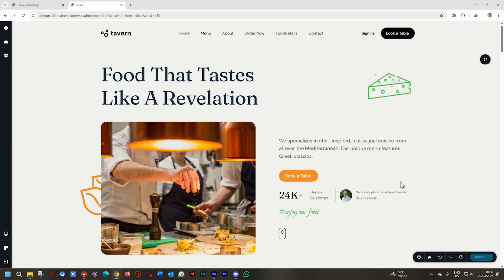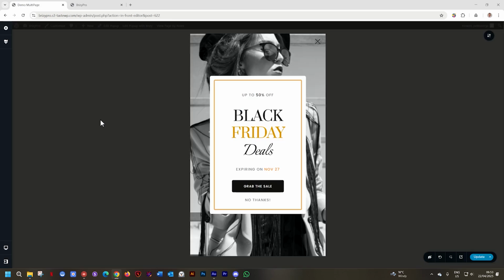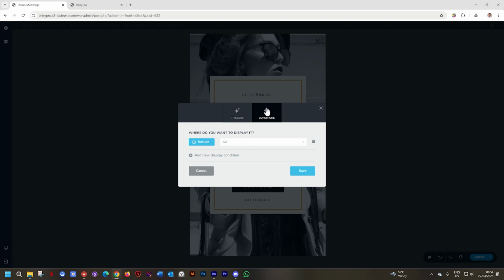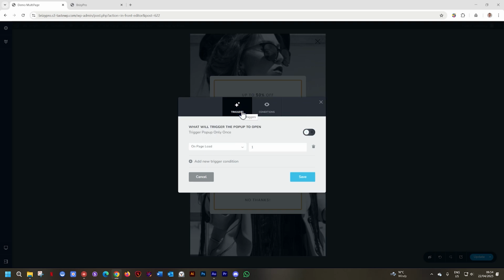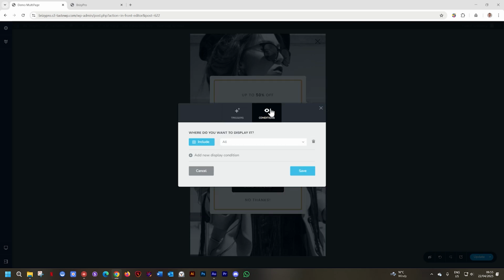Lesson 8: Introduction to Popup Conditions | Automatic Pop-ups, WordPress & Brizy Cloud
Unlock the full potential of Brizy Pop-up Builder with this in-depth course! Master various WordPress and Brizy Cloud conditions and triggers, including hidden gems. Learn to create automatic popups with ease, boosting conversions and user engagement. Discover the secrets to crafting targeted, high-impact pop-ups that drive results.

Welcome to the Brizy Academy. This course focuses on triggers and conditions for automatic pop-ups. For every popup, there is a trigger and a condition. Let's focus on conditions and then come back to the rest of the triggers at the end of this course.